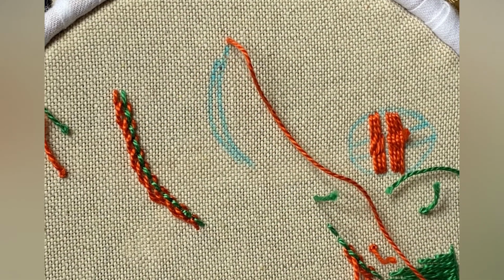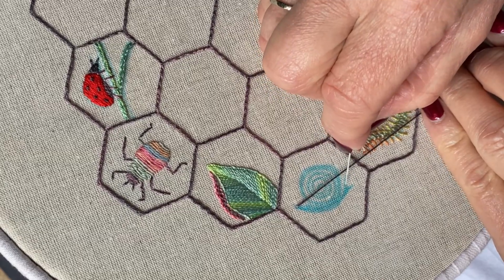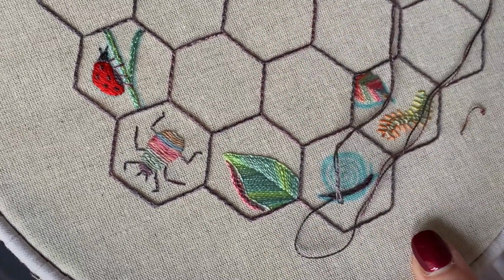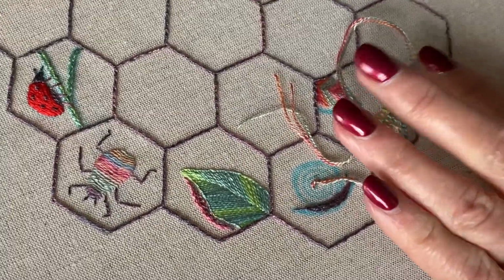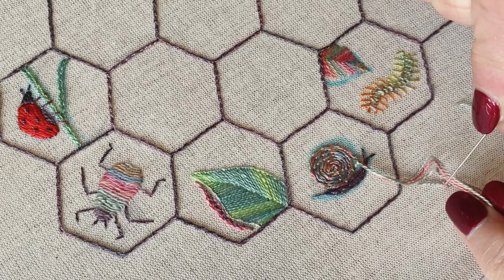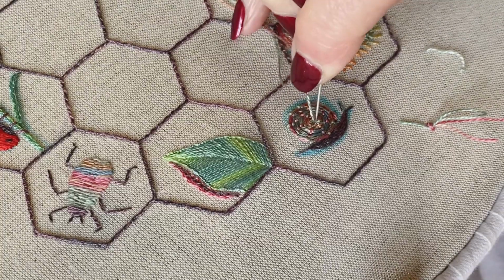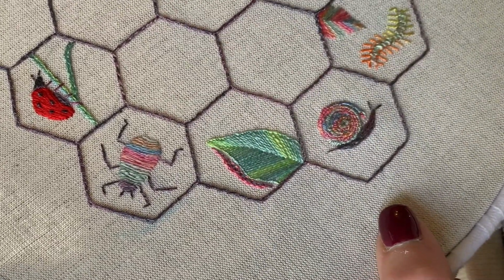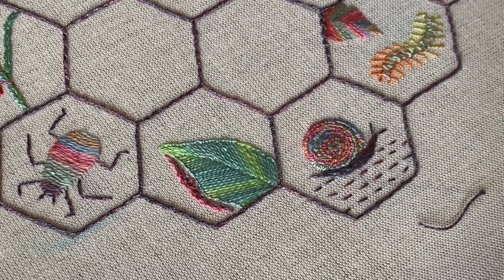7) The Snail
How to stitch the Snail as part of the Bug Box embroidery project featuring Heavy Chain Stitch, Couching and Satin stitch.